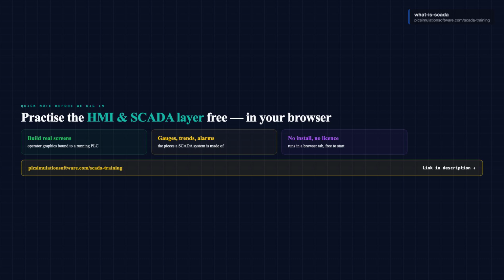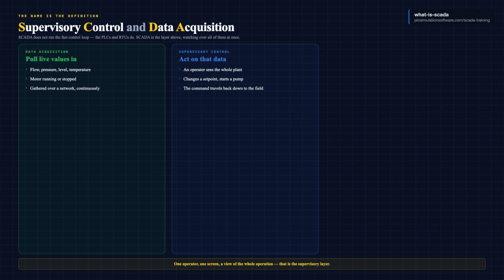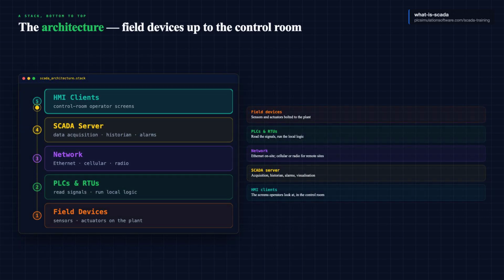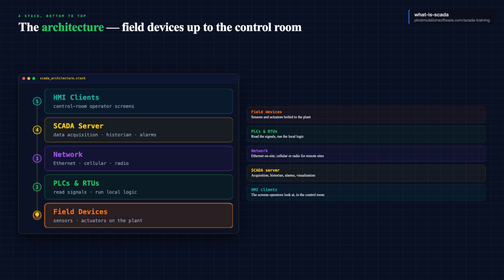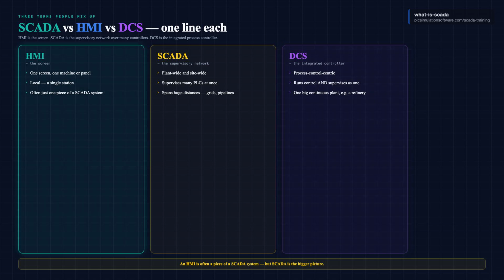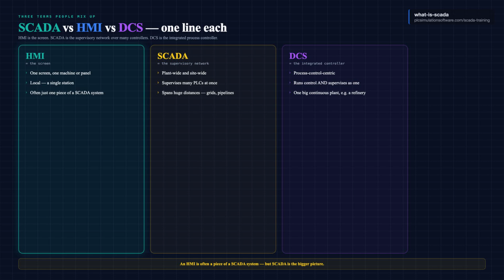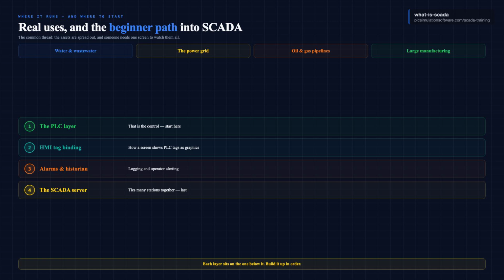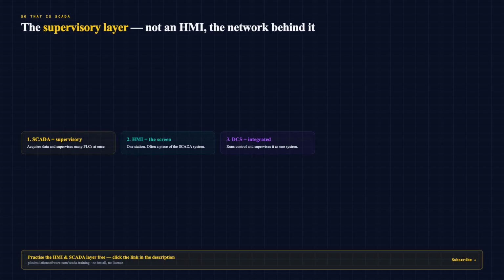What is SCADA? SCADA Systems Explained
So what is scada exactly? It is the supervisory layer that sits on top of the PLCs and RTUs out in the field and turns thousands of scattered signals into one operator picture of a whole plant. This video explains SCADA from the ground up — what it is, the architecture, where the data comes from, and the one confusion that trips up almost everyone: SCADA is not an HMI.

The full answer to what is scada starts with the name. SCADA stands for supervisory control and data acquisition. The name is the definition. Data acquisition means pulling live values from field devices — flow, pressure, level, motor status — over a network. Supervisory control means an operator can act on that data, sending setpoints and commands back down. SCADA does not run the fast control loop itself. The PLCs and RTUs in the field do that. SCADA watches over all of them at once.

The architecture is a stack. At the bottom are field devices — sensors and actuators on the plant floor. Above them sit PLCs and RTUs that read those signals and run the local logic. Those controllers talk over a network — Ethernet, cellular, or radio for remote sites — to a SCADA server. The server does the data acquisition, logs everything to a historian, evaluates alarms, and serves the visualisation to HMI client screens in the control room. Field devices, controllers, network, server, clients. That is SCADA.

So what is the difference between SCADA, an HMI, and a DCS? An HMI is one screen for one machine or one panel — local, single-station. SCADA is plant-wide and site-wide supervisory monitoring across many PLCs, often across huge distances. A DCS, a distributed control system, is process-control-centric — it both runs the control and supervises it as one tightly integrated system, typically inside a single large continuous plant like a refinery. HMI is the screen, SCADA is the supervisory network, DCS is the integrated process controller.

Where is SCADA used? Water and wastewater treatment, the power grid, oil and gas pipelines, and large-scale manufacturing — anywhere assets are spread out and someone needs one screen to watch them all. For a beginner, the path in is to understand the parts: learn the PLC layer first, then how an HMI binds to PLC tags, then how alarms and a historian work, and finally how a SCADA server ties many stations together.

This pairs with our HMI videos — yt-20 covers HMI programming and yt-42 builds gauges, trends, and a full alarm system in the free browser HMI builder. This one is the wider view: the plant-level supervisory layer that all those screens plug into.

Who this is for: PLC programmers who keep hearing SCADA and want the real definition; maintenance and operations staff who use a SCADA screen daily; students and career-changers mapping the automation stack; anyone deciding between an HMI, SCADA, and a DCS for a project.

— Chapters —
0:00 SCADA runs whole plants — and it's not an HMI
0:35 Practise the HMI/SCADA layer free
1:05 What SCADA actually is — the supervisory layer
2:10 The architecture — field to server to clients
3:25 SCADA vs HMI vs DCS — one line each
4:30 Real uses + what a beginner should learn
5:25 Build the HMI layer free + next video

1. What is SCADA? SCADA Systems Explained
2. What is SCADA — and How It's Different from an HMI
3. SCADA Explained — The Plant-Wide Control Layer